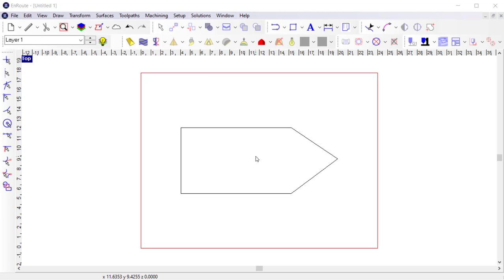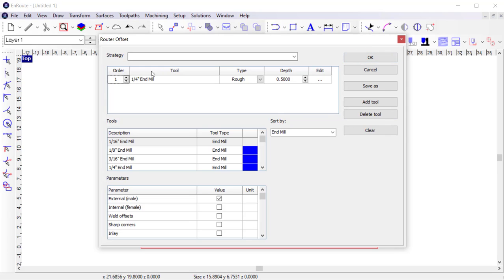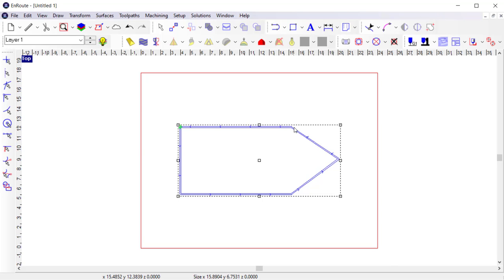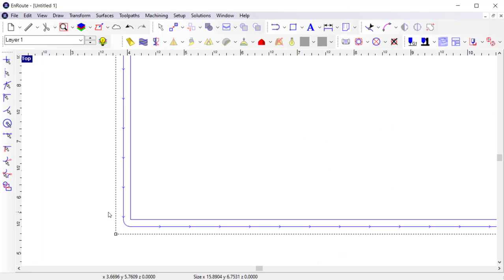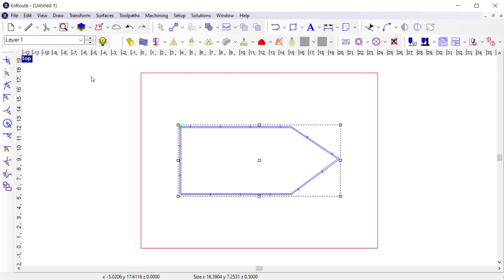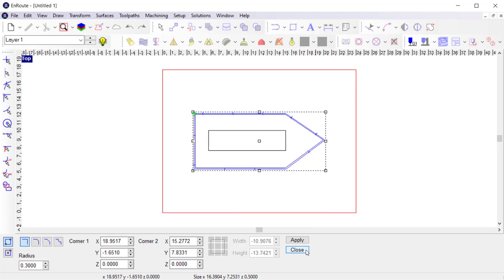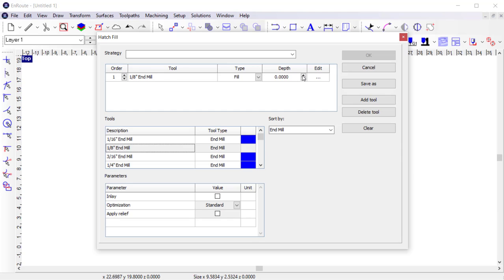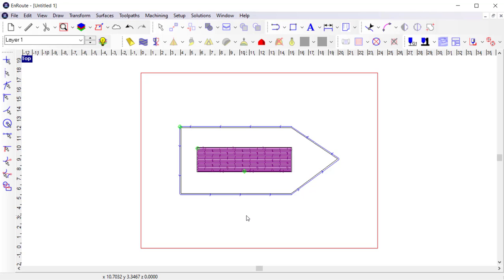Introduction - Toolpath Overview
Learn the basics of working with toolpaths